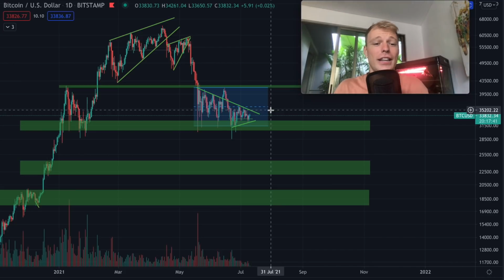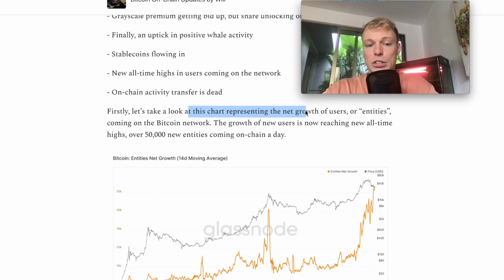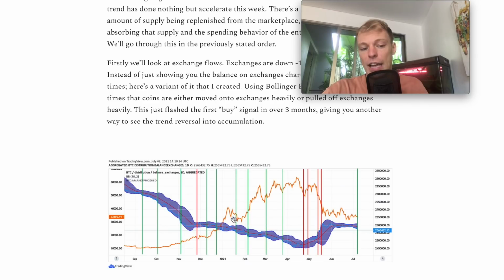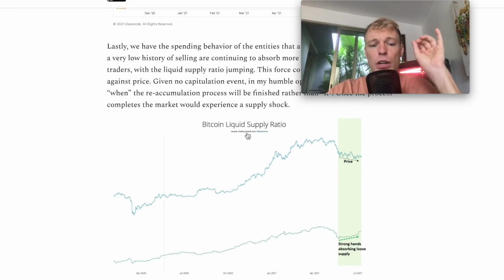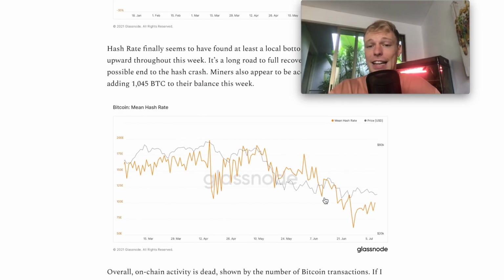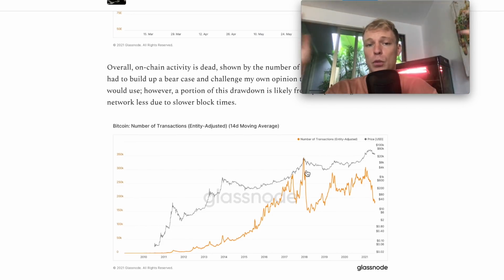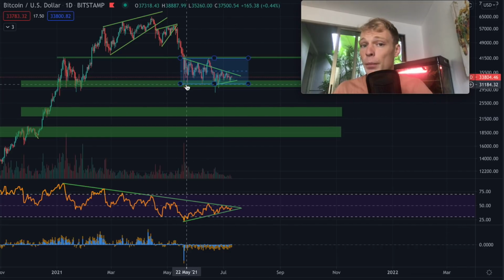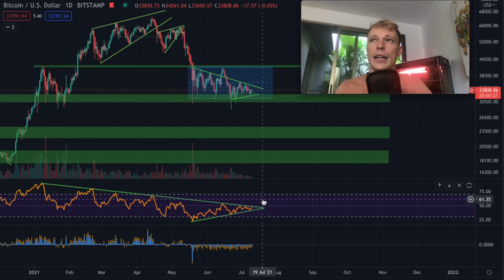NOBODY IS LOOKING AT THESE BITCOIN CHARTS!!!! (Bitcoin on-chain metrics)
In todays Bitcoin price prediction and trading analysis I will go over the most important signs in the Bitcoin chart right now.

00:00 Intro
00:00 Bitcoin Charts

Codes for Discounts:
50Blockchain for 50% deposit boost up to 1BTC